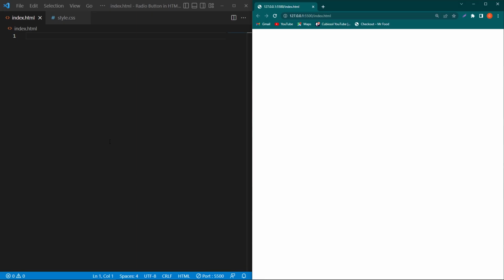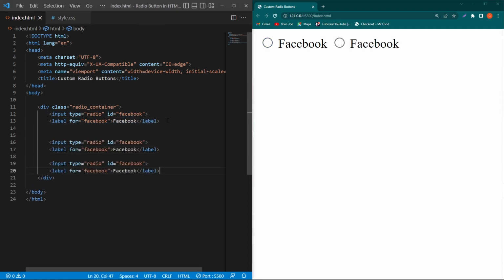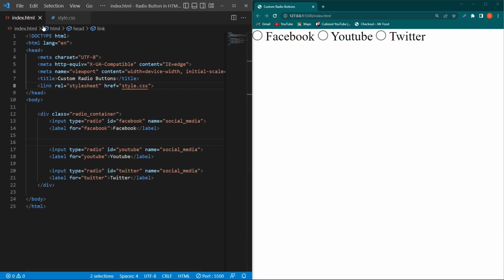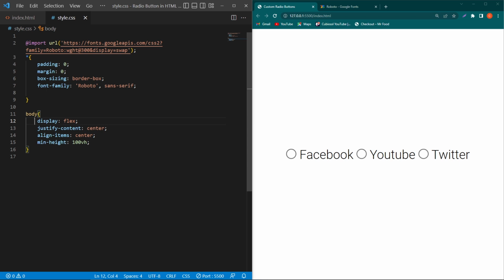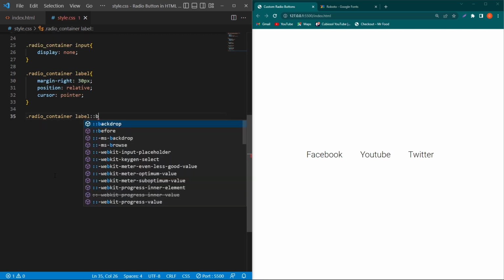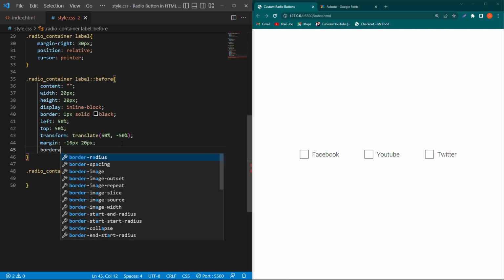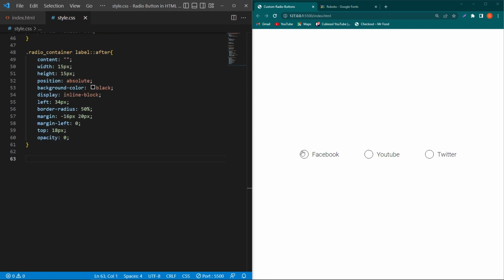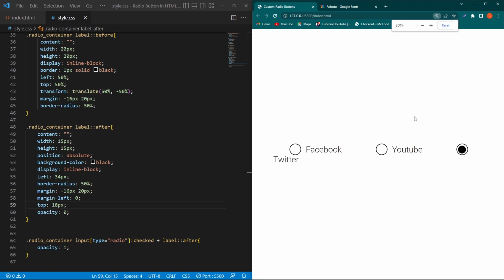How to Create Custom Radio Button in HTML and CSS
Hey, In this video I will show you How to make Custom Radio buttons in HTML and CSS.